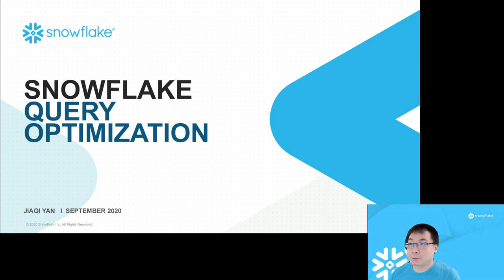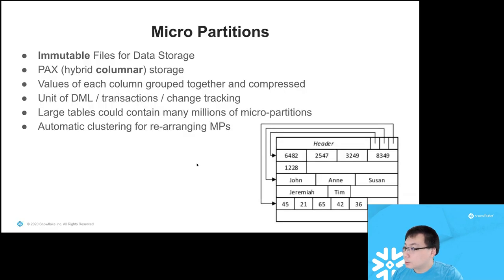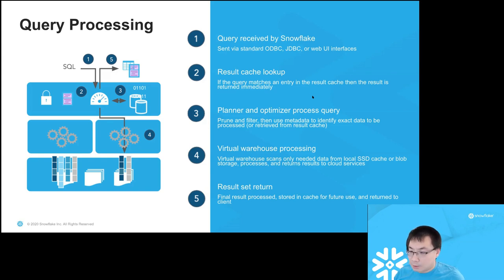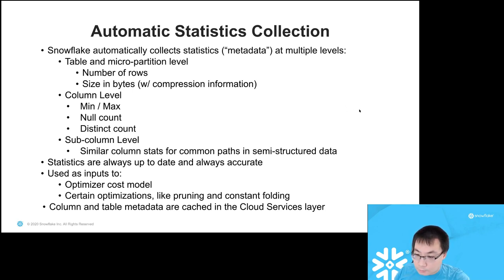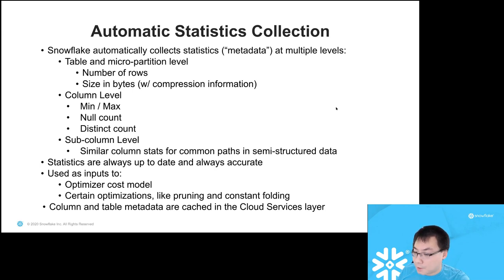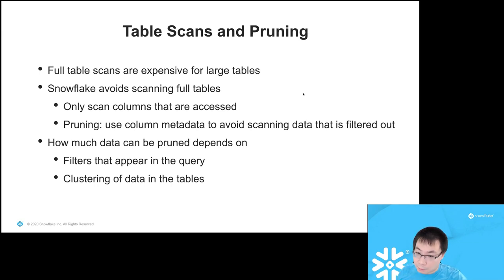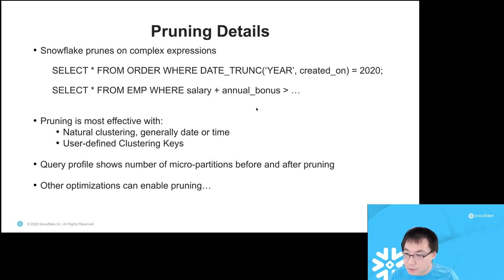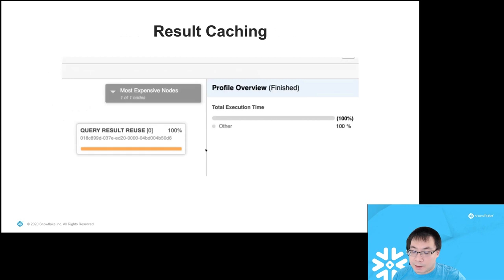Query Optimization at Snowflake (Jiaqi Yan, SnowflakeDB)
Speaker: Jiaqi Yan (SnowflakeDB)
Query Optimization at Snowflake